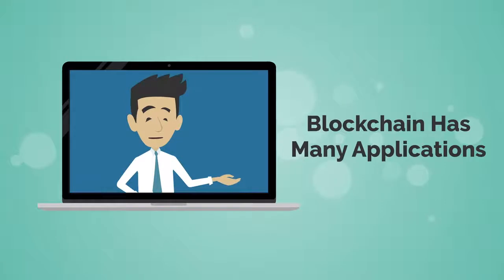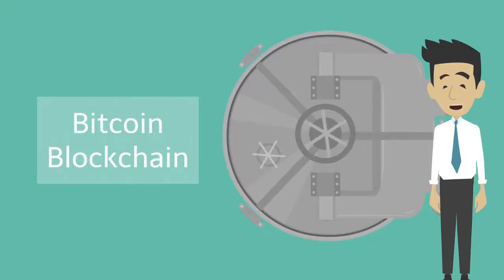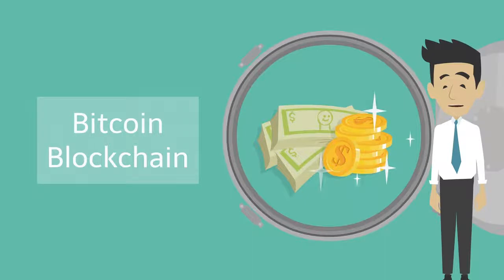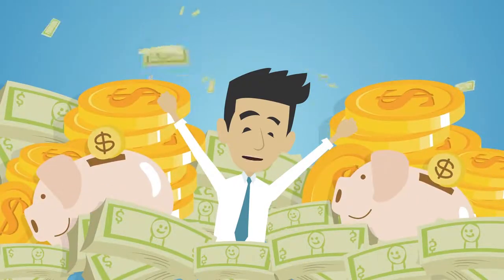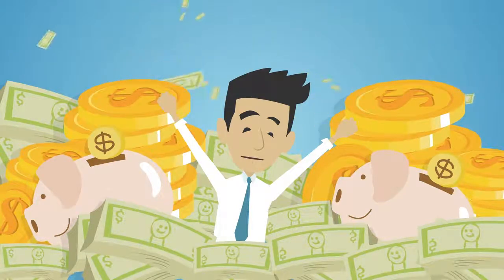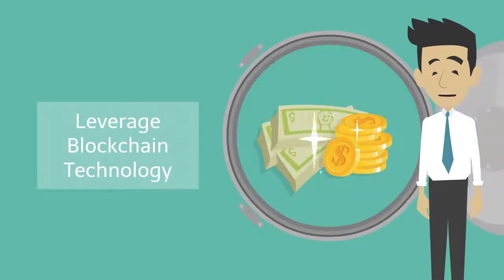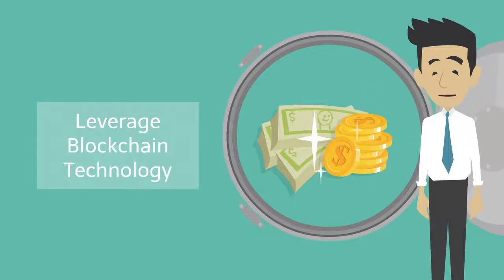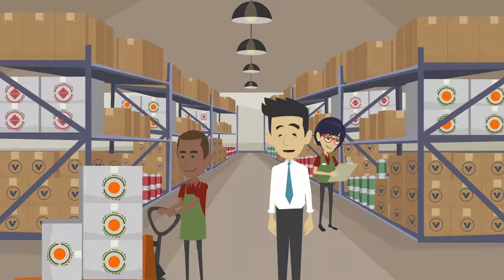Stratus Innovations: Basics of Blockchain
Most people know the term “blockchain” from its association with digital cryptocurrencies like Bitcoin, but blockchain has applications in many other areas.